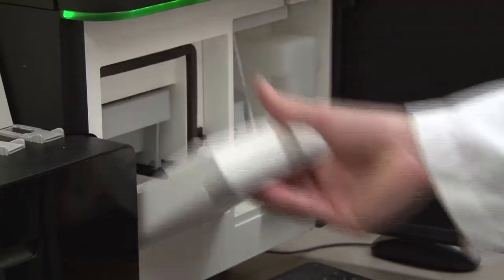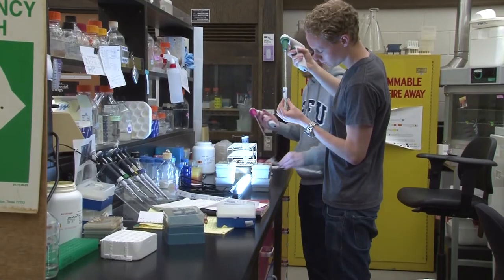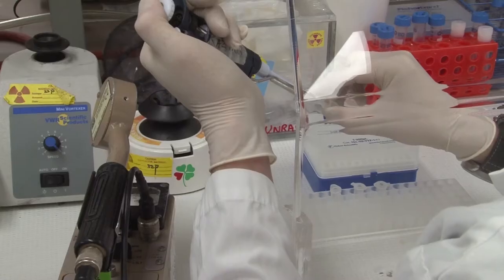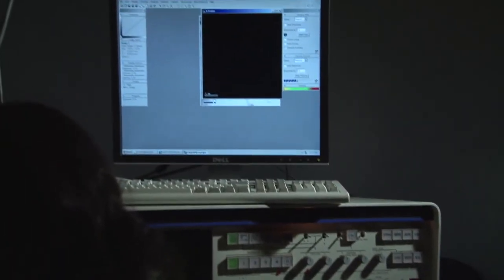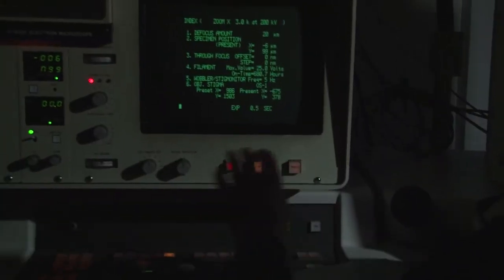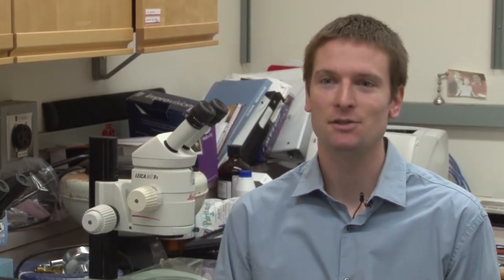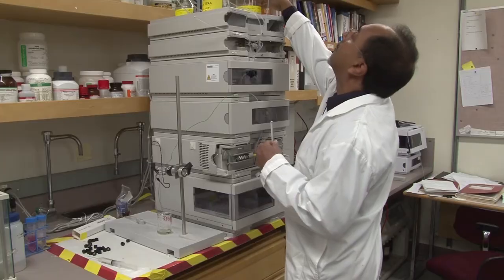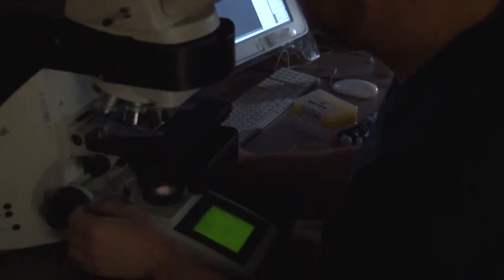Simon Fraser University - Department of Molecular Biology and Biochemistry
The Department of Molecular Biology and Biochemistry at Simon Fraser University is a hub of exciting basic research in cell biology. SFU has a strong teaching mission and MBB researchers contribute to this mission by engaging undergraduates and graduate students in the research endeavour (in addition to offering outstanding classroom experiences). The department exemplifies how fundamental research yields unanticipated fruits.